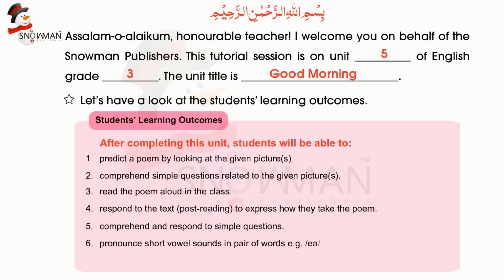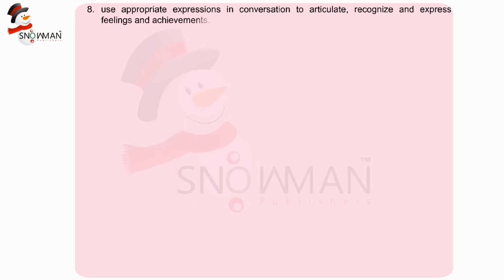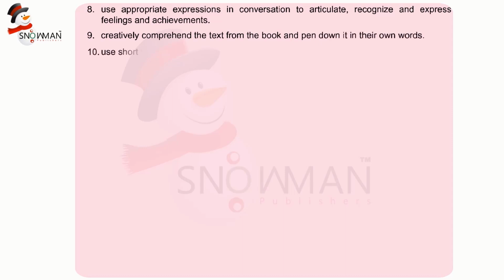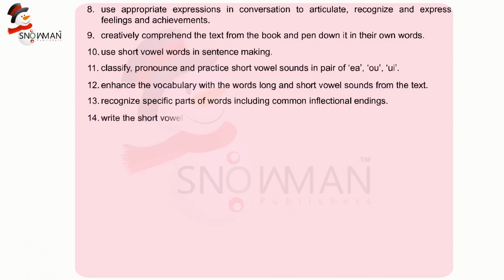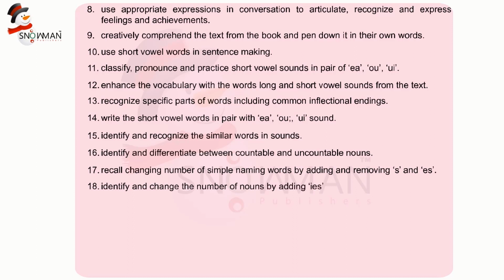English Class 3 Lesson 5 Good Morning | Students Learning Outcomes | Now Course 2023